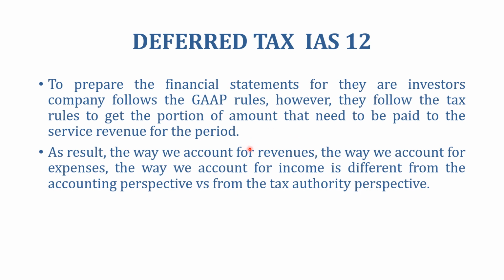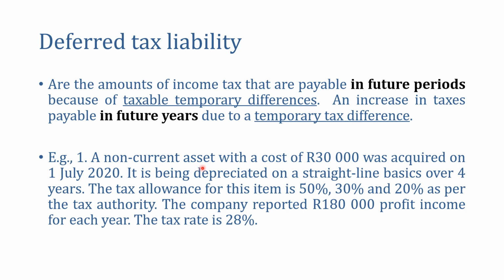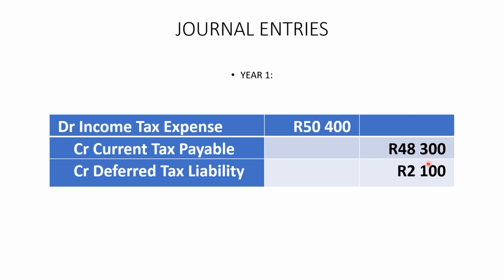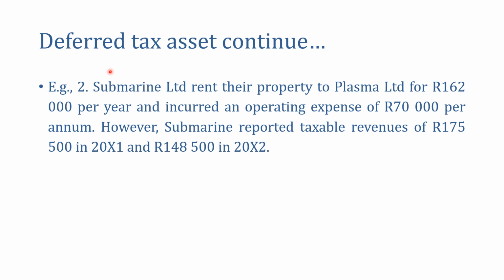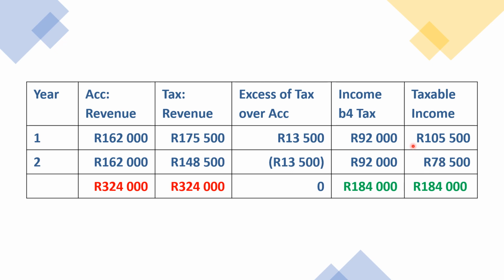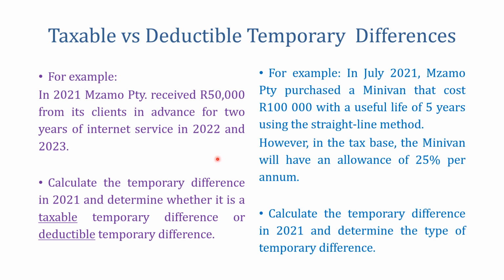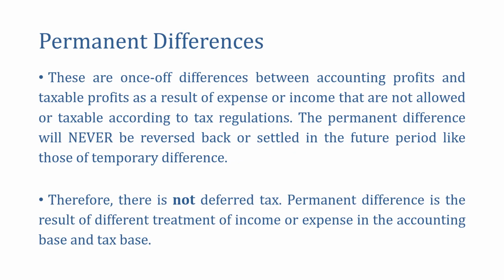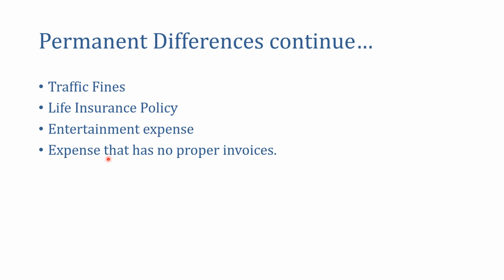DEFERRED TAX With Simple Examples (IAS 12)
In this video, I am explaining Deferred Tax in more details with simple examples to make sure that my viewers get the point.
I explained Deferred Tax Asset and Deferred Tax Liability in much simple way.

With Accounting With Ed' we can help you with Accounting related topics.